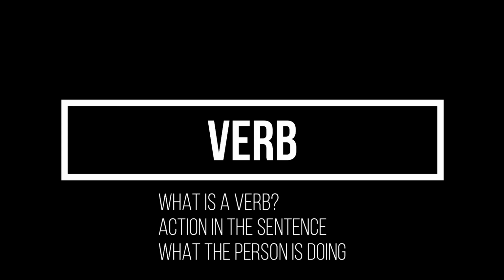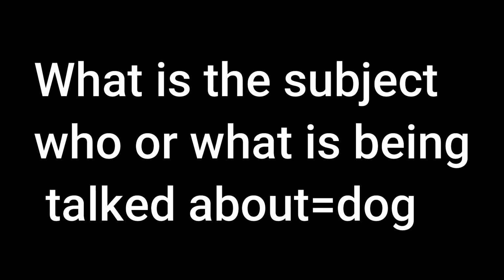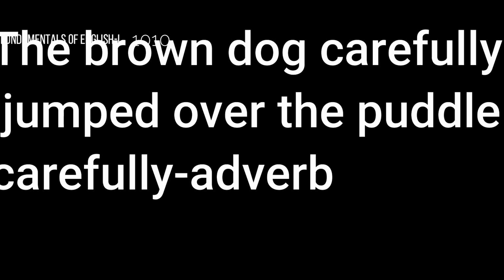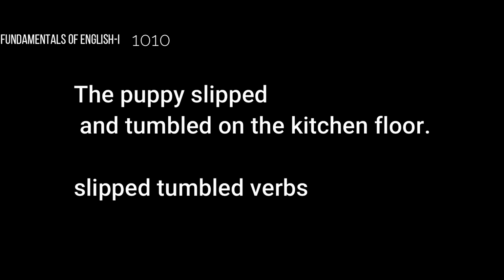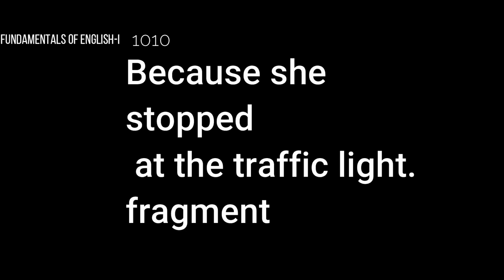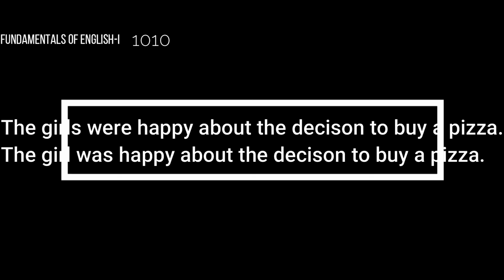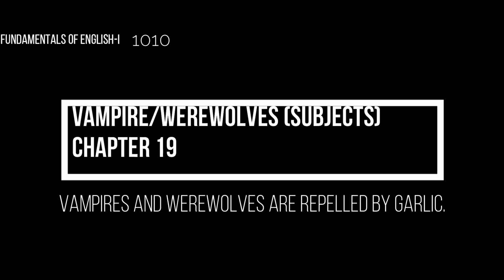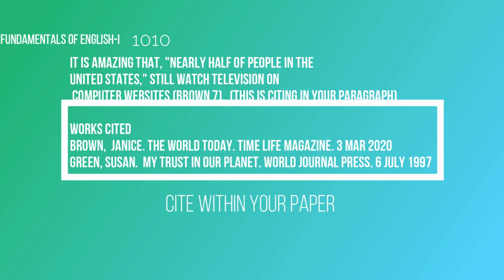Review for midterm English